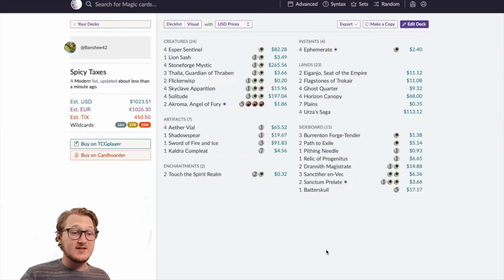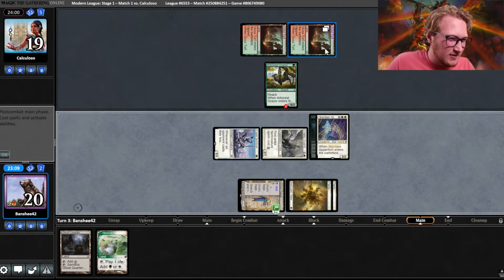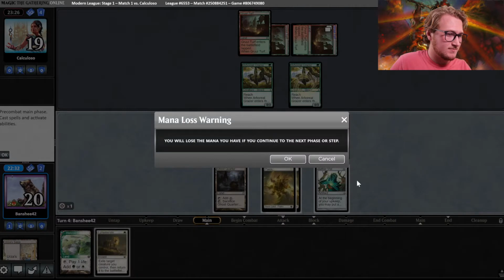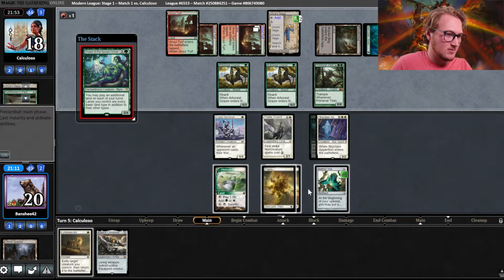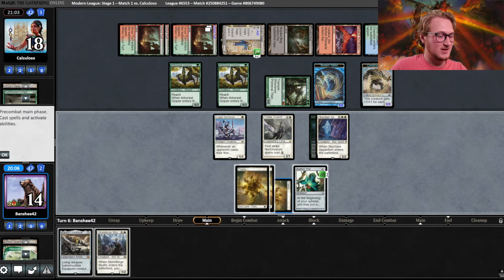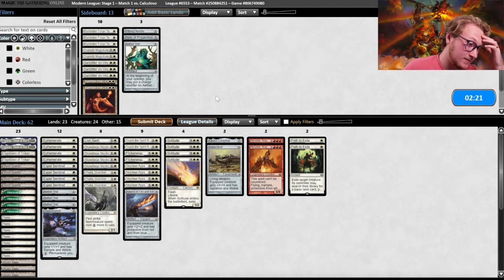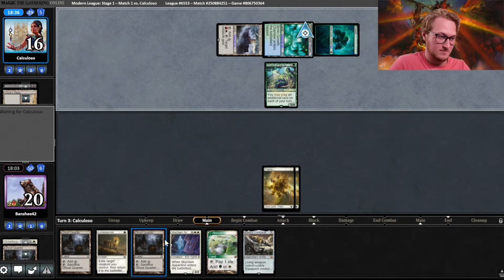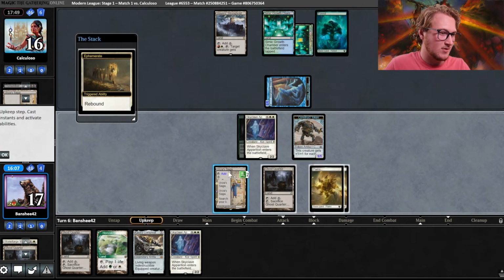Death and Taxes v. Prime Time | Death and Taxes MTG 5.1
A match 1 of a league running classic D&T cards, with a little spice.

Decklist
2 Akroma, Angel of Fury
4 Aether Vial
4 Esper Sentinel
2 Flagstones of Trokair
4 Ghost Quarter
2 Eiganjo, Seat of the Empire
4 Ephemerate
2 Flickerwisp
4 Horizon Canopy
1 Shadowspear
4 Solitude
4 Urza's Saga
1 Kaldra Compleat
1 Lion Sash
7 Plains
4 Skyclave Apparition
4 Stoneforge Mystic
1 Sword of Fire and Ice
2 Touch the Spirit Realm
3 Thalia, Guardian of Thraben

// Sideboard
3 Burrenton Forge-Tender
2 Path to Exile
1 Pithing Needle
1 Relic of Progenitus
1 Batterskull
2 Drannith Magistrate
3 Sanctifier en-Vec
2 Sanctum Prelate

MTG Modern Death and Taxes. D&T. Magic the Gathering.